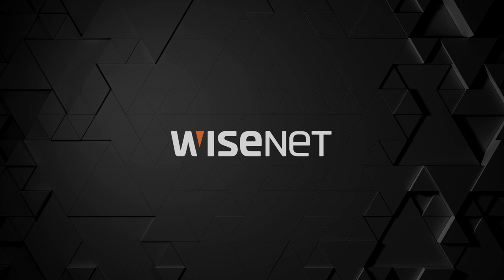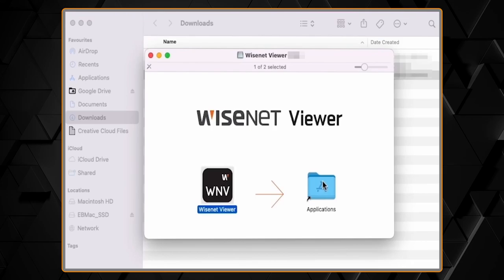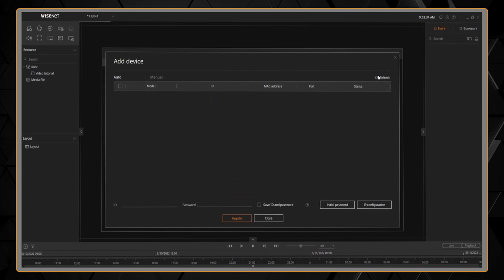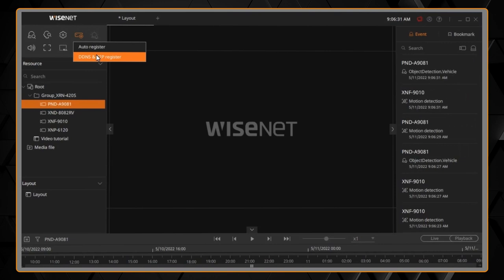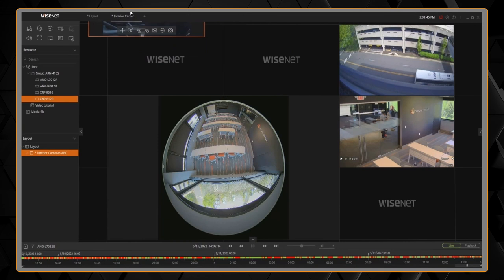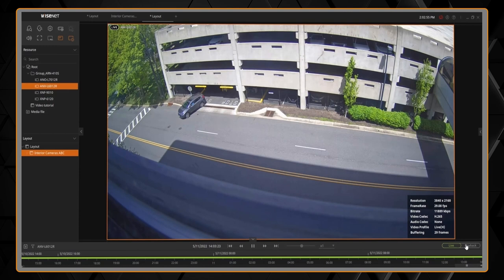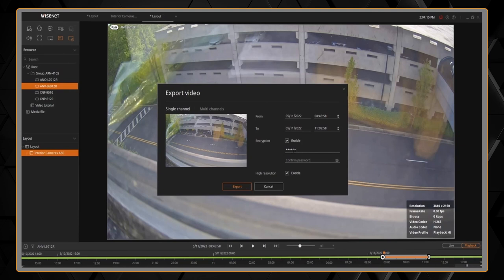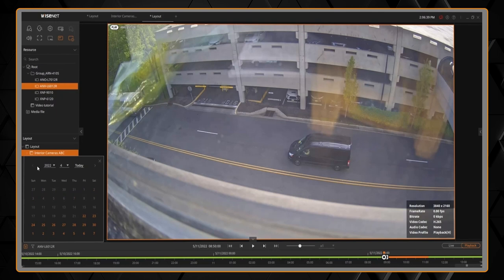Wisenet Viewer: Installation and Setup